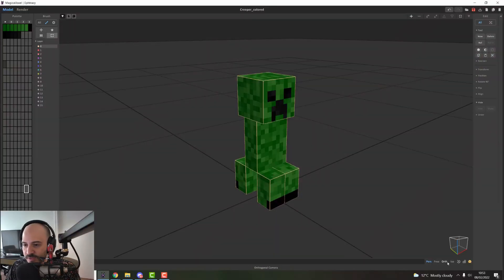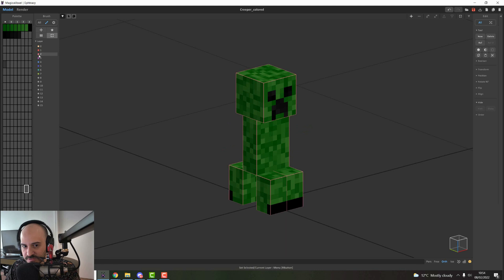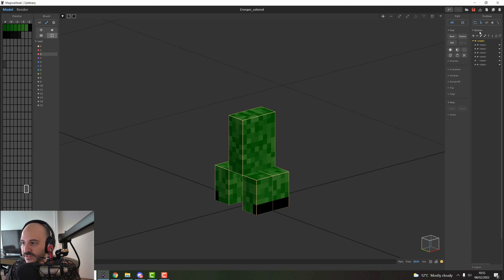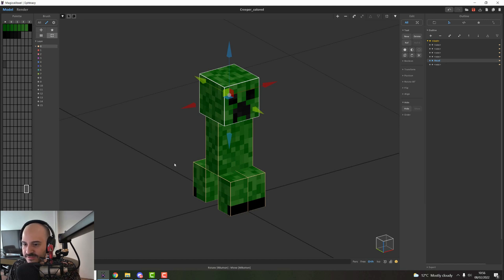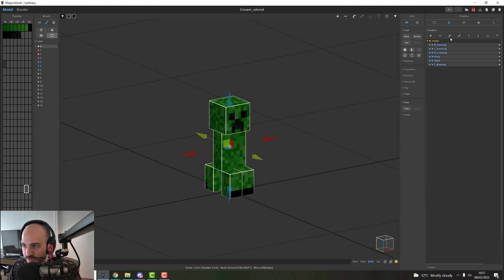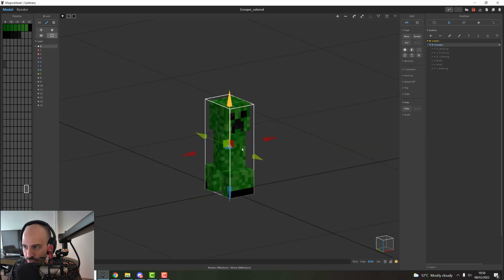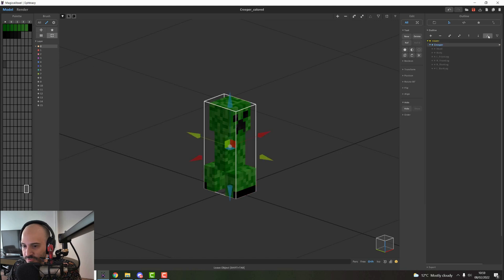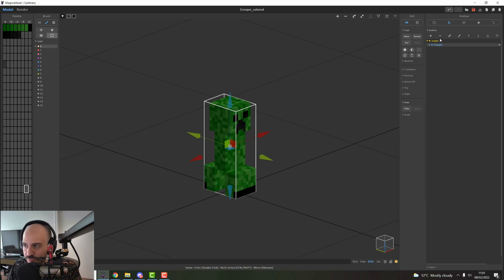Mastering Magicavoxel - Advanced Scene Management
Mastering Magicavoxel 2022. - Episode 05

This is a free online course that will help you improve your knowledge on the software regardless of your skill level.

This video will help you to manage large scenes and keep your files tidy.

Contents of this video:

00:00 - Intro
00:46 - Layers
01:19 - Hide Button
01:46 - The Outline panel
02:26 - Rename working areas
03:17 - Groups
04:16 - Organize your outliner
05:59 - Project PaneL
07:20 - File Panel
08:08 - Import options
09:45 - Export options
12:57 - Outro